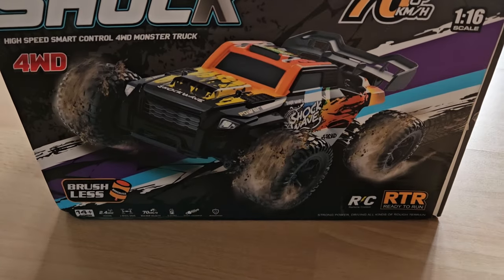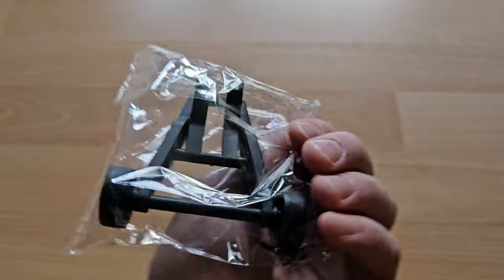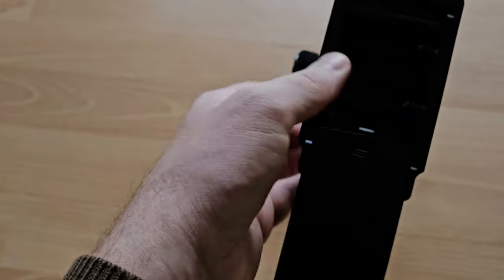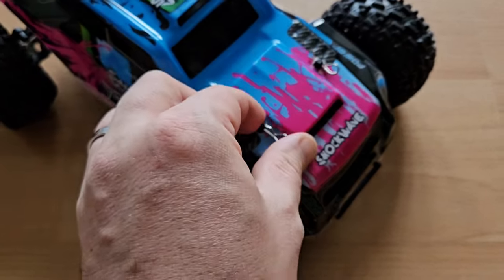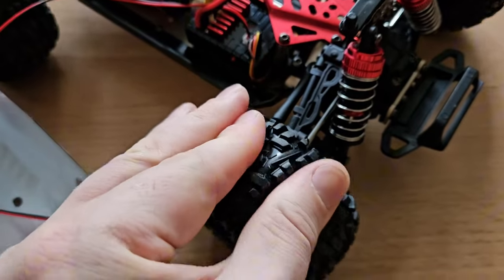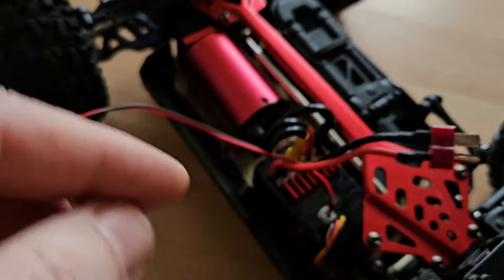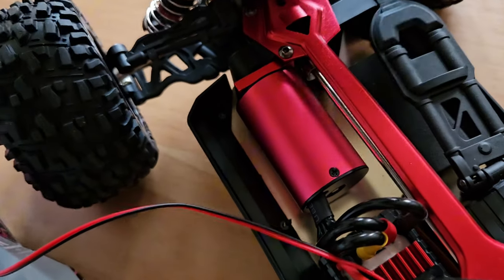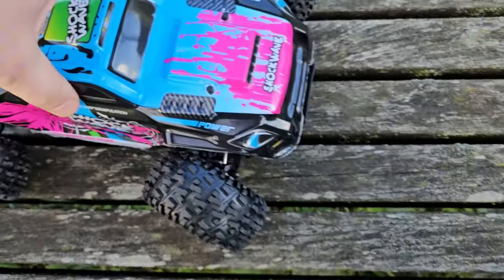This cheap (110€) brushless truggy is unexpectedly good and it comes in cool colors - ZG UD2300B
In this video I am unboxing and testing the Zheng Guang ZD UD2300B RC brushless truggy.

Car in the video:
ZG UD2300B:

shot and edited on Samsung Z Fold 5